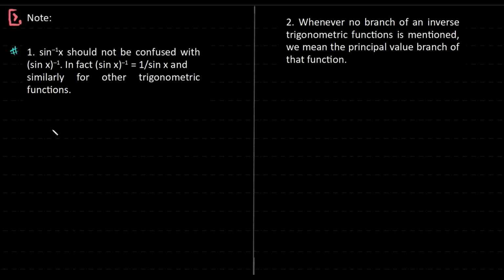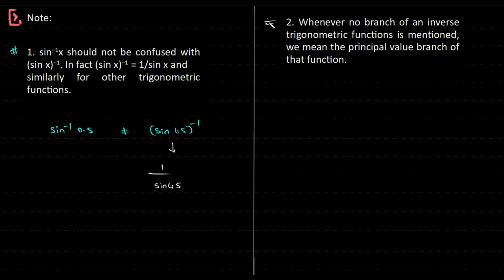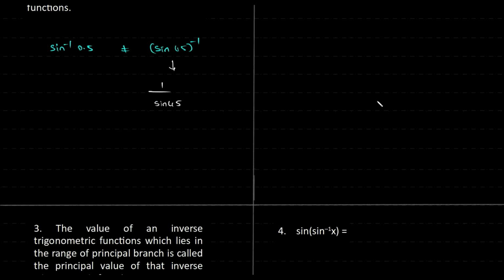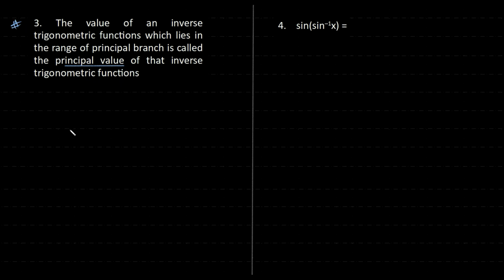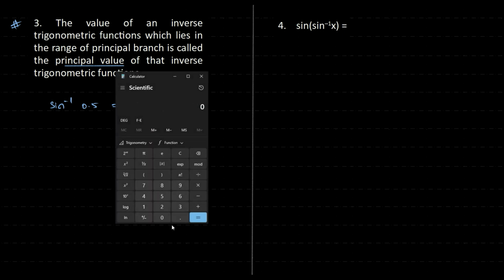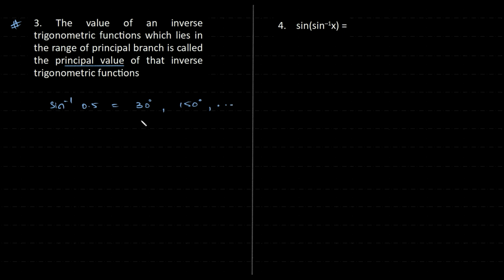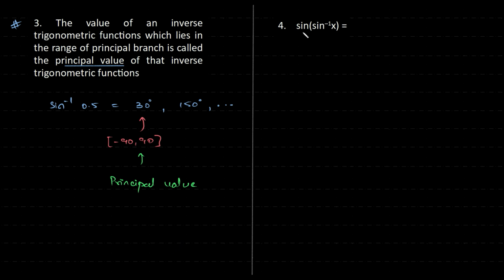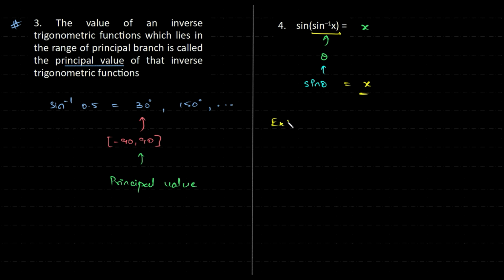2 01 i 1 Note on Inverse Tri E